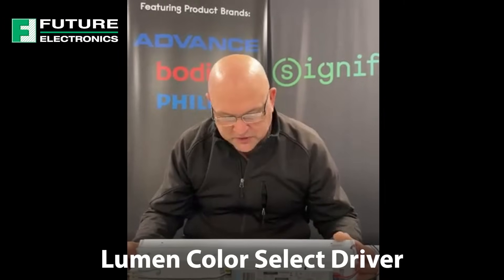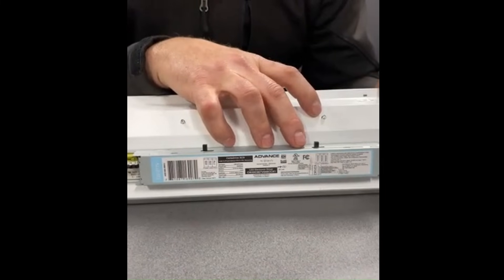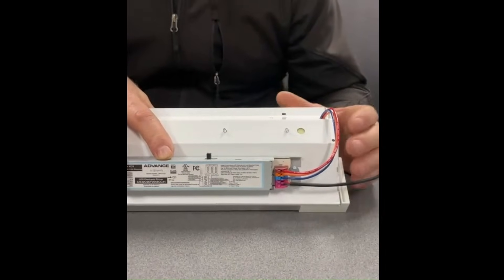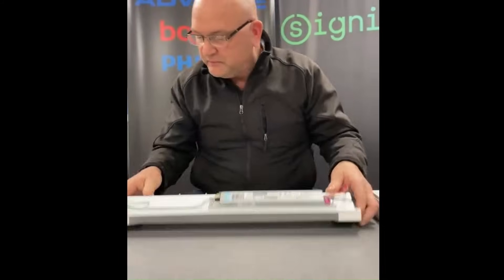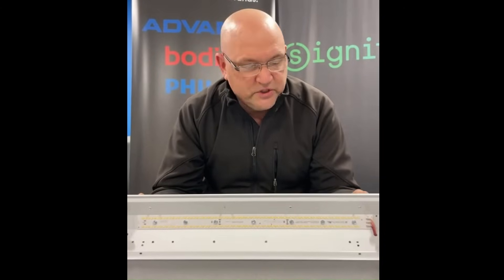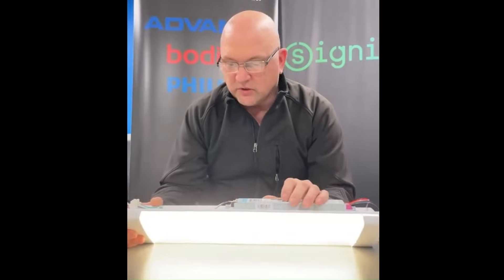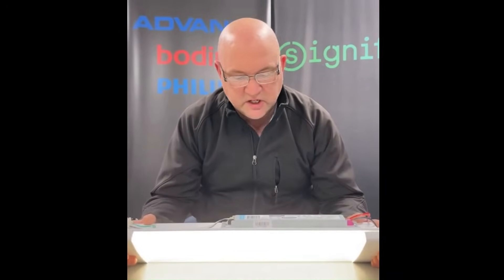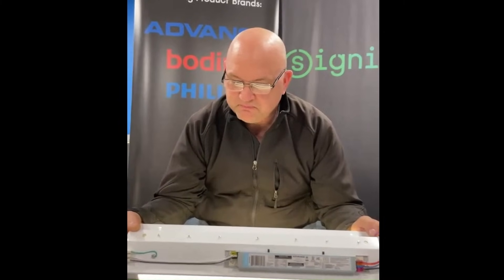Signify PPC Lumen Color Select Driver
Signify advance color selectable and lumen selection LED driver plus LED Module system allows customers to design fixture solutions that require less SKUs without compromising performance.